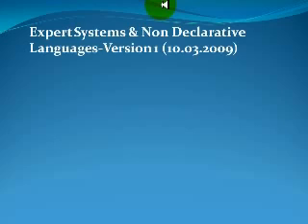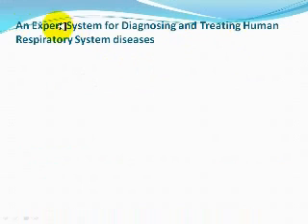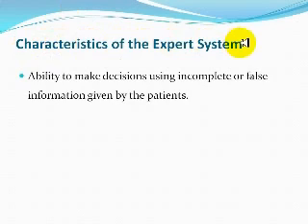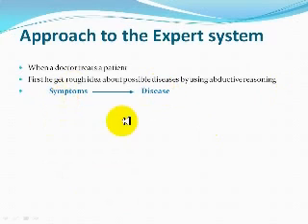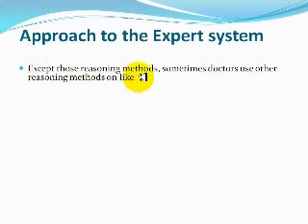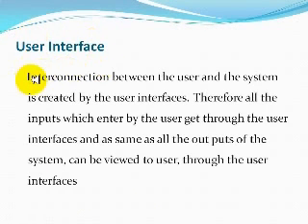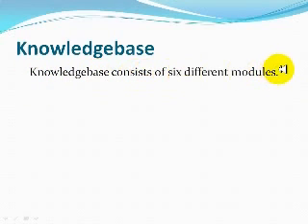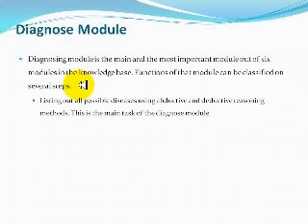Expert Systems & Non Declarative Languages (version 2) - part1